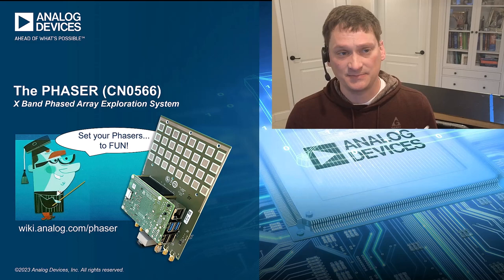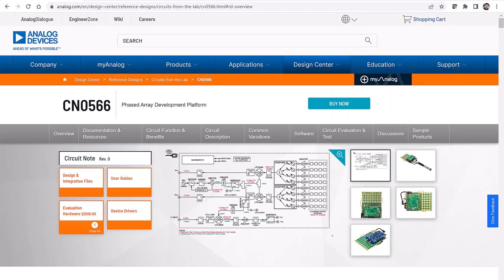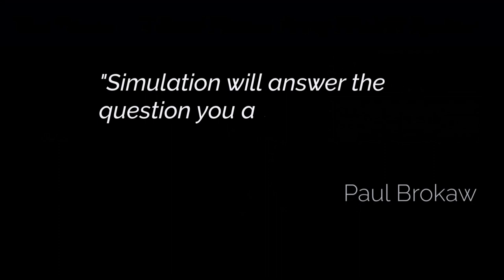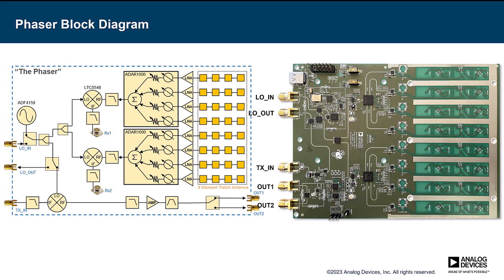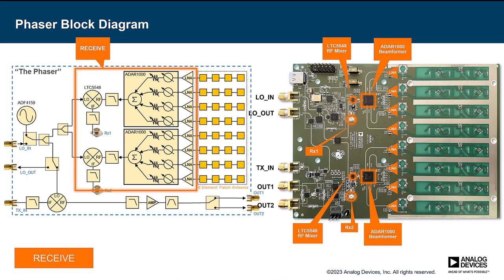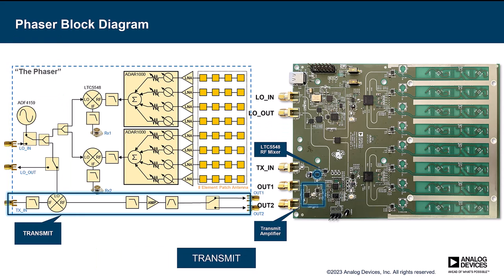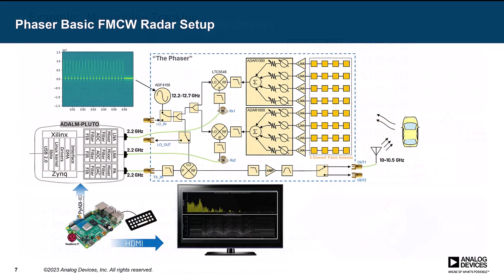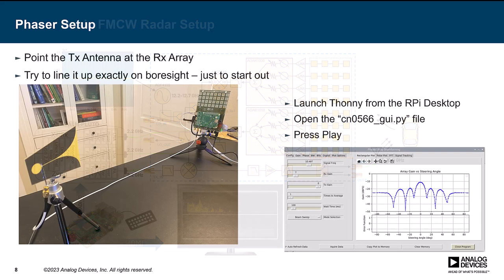Introducing the "Phaser"!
This is a short video to announce the introduction of "Phaser" 10 GHz phased array prototyping and exploration system.  This is a complete kit that can be used for education and prototyping of various beamforming algorithms and radar systems.  More information, and ordering, can be found here: